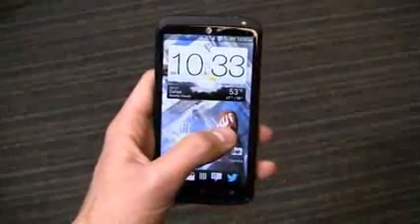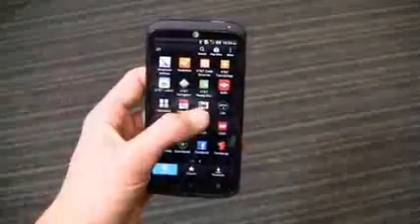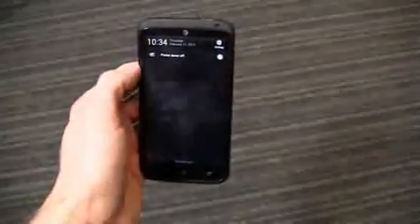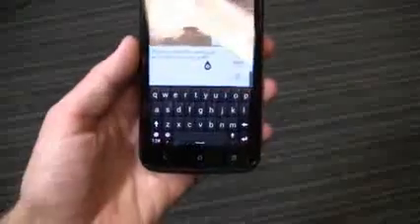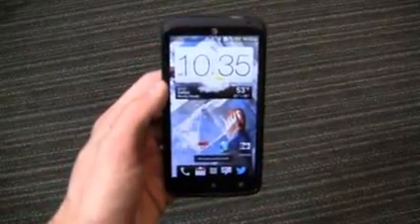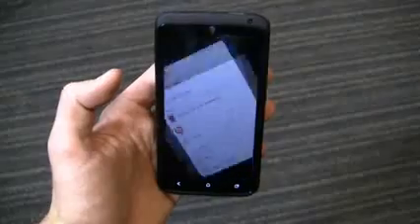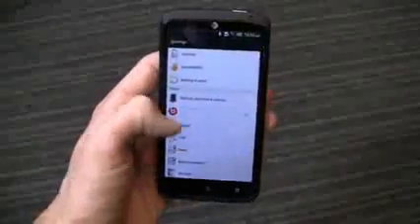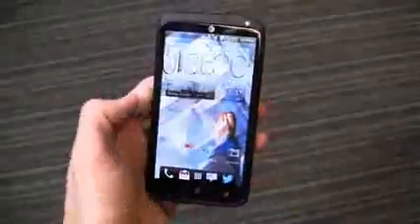HTC One X+ Challenge The Conclusion